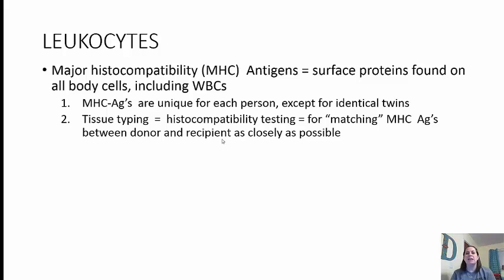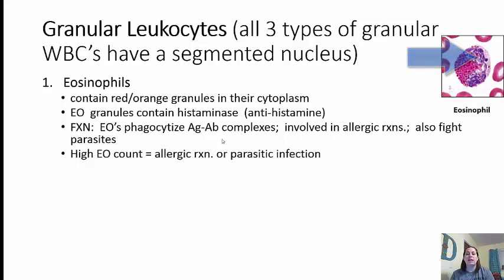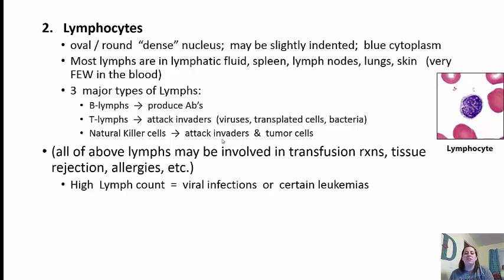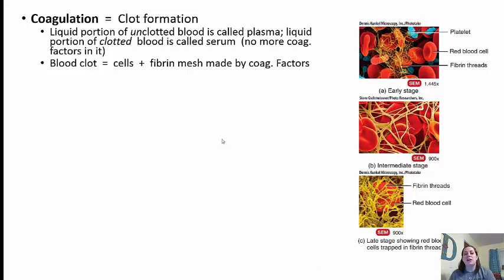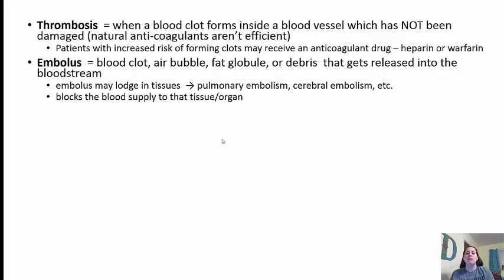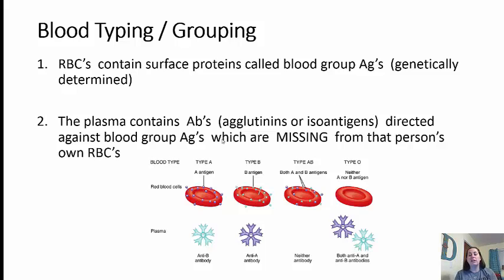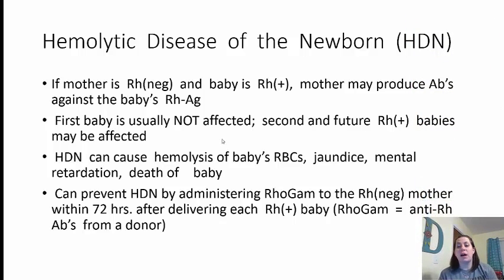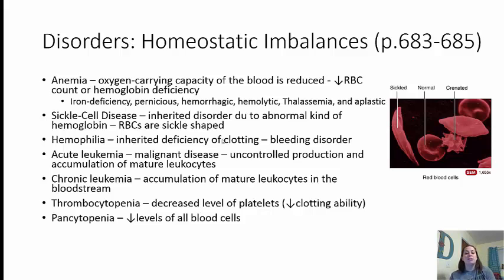Chapter 19 Part 2